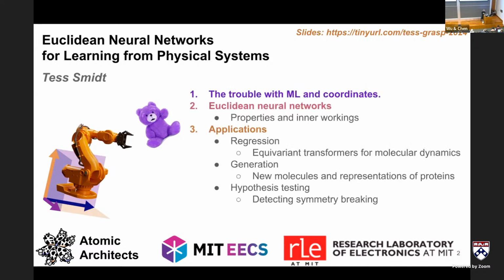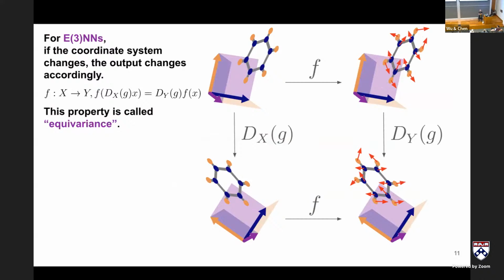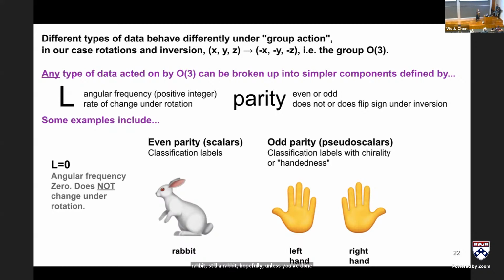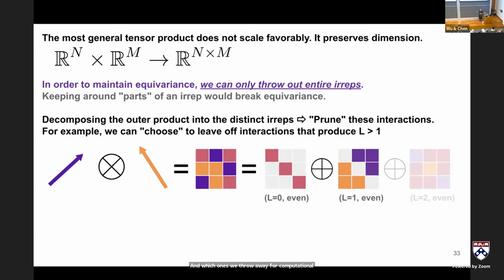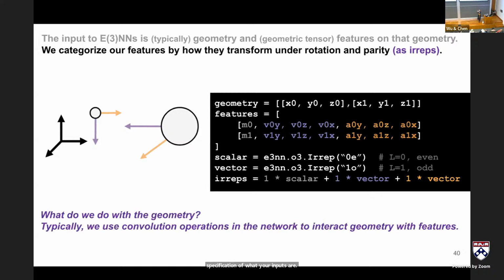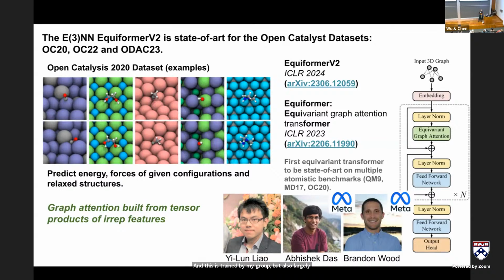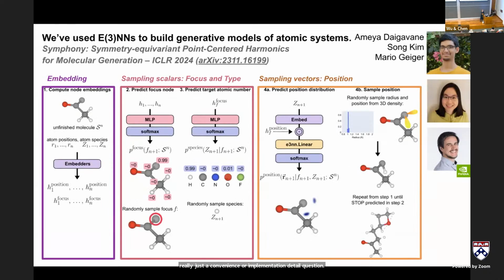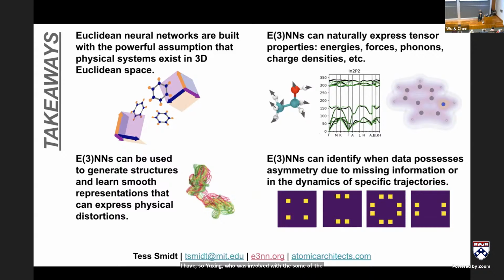Fall 2024 GRASP on Robotics: Tess Smidt, Massachusetts Institute of Technology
“Recent applications of Euclidean neural networks to understand and design atomistic systems”

ABSTRACT
Atomic systems (molecules, crystals, proteins, etc.) are naturally represented by a set of coordinates in 3D space labeled by atom type. This poses a challenge for machine learning due to the sensitivity of coordinates to 3D rotations, translations, and inversions (the symmetries of 3D Euclidean space). Euclidean symmetry-equivariant Neural Networks (E(3)NNs) are specifically designed to address this issue. They faithfully capture the symmetries of physical systems, handle 3D geometry, and operate on the scalar, vector, and tensor fields that characterize these systems.

E(3)NNs have demonstrated state-of-the-art performance on diverse atomistic benchmarks, such as small molecule properties, protein-ligand binding, and force prediction for heterogeneous catalysis. These networks combine neural network operations with insights from group representation theory. Their success stems from a rigorous foundation, making them more robust, data-efficient, and capable of generalization compared to invariant or non-equivariant neural networks.

In this talk, I will provide an overview of recent applications of E(3)NNs in understanding and designing materials. I will also discuss the expansion of these methods’ applicability to new domains and data modalities. Finally, I will explore open questions regarding the expressivity, data-efficiency, and trainability of methods that leverage invariance and equivariance.

Presenter
Tess Smidt is an Assistant Professor of Electrical Engineering and Computer Science at MIT. Tess earned her SB in Physics from MIT in 2012 and her PhD in Physics from the University of California, Berkeley in 2018. Her research focuses on machine learning that incorporates physical and geometric constraints, with applications to materials design. Prior to joining the MIT EECS faculty, she was the 2018 Alvarez Postdoctoral Fellow in Computing Sciences at Lawrence Berkeley National Laboratory and a Software Engineering Intern on the Google Accelerated Sciences team where she developed Euclidean symmetry equivariant neural networks which naturally handle 3D geometry and geometric tensor data.